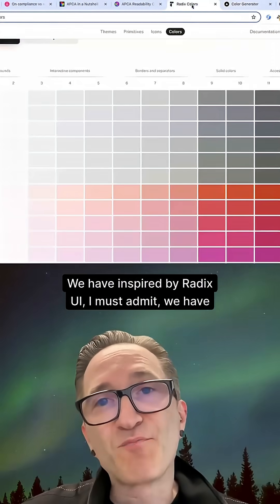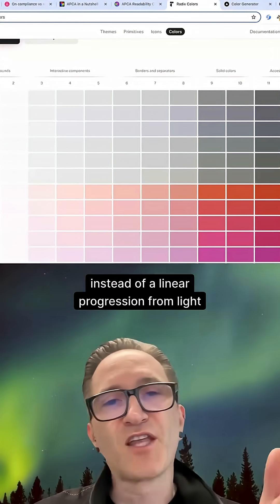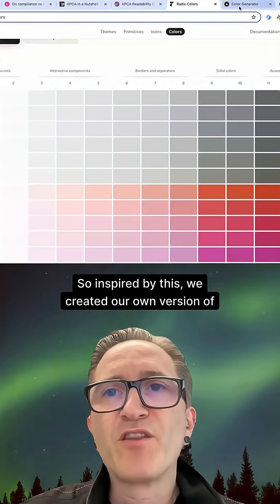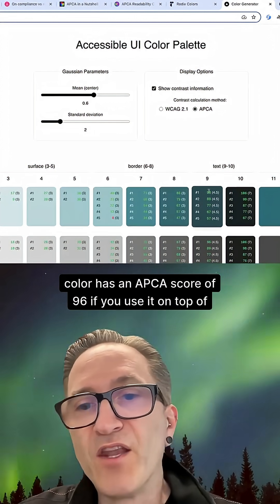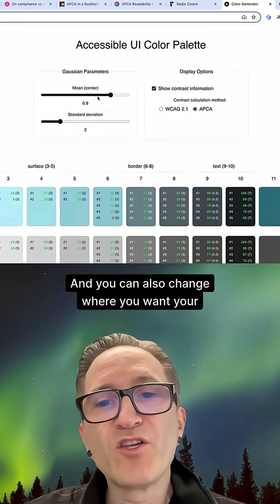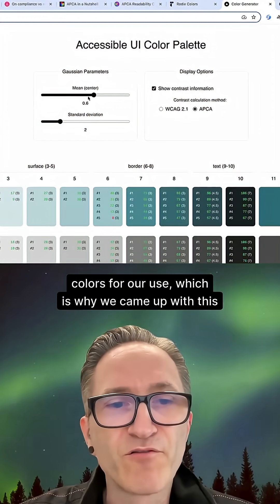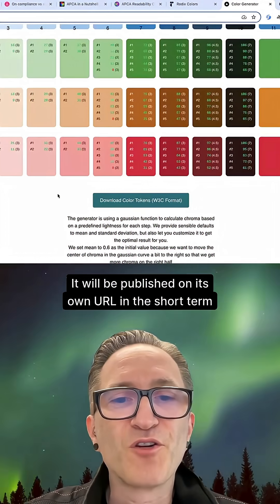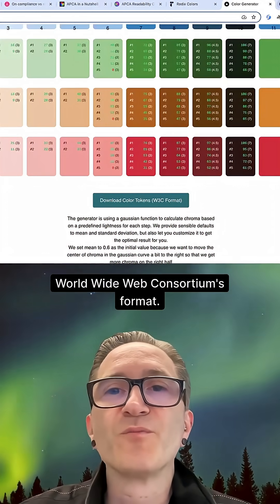How to build a semantic color system for your Design System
Victor Nystad, Lead Analyst Digital Design Equinor at Into Design Systems Conference 2025